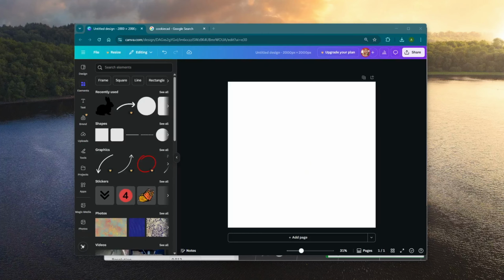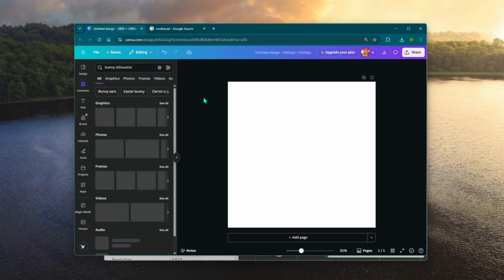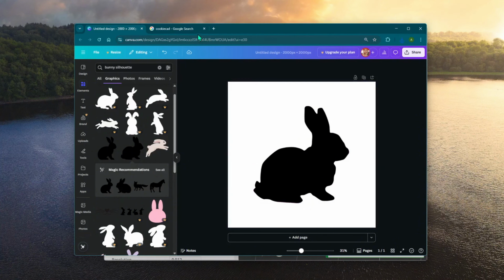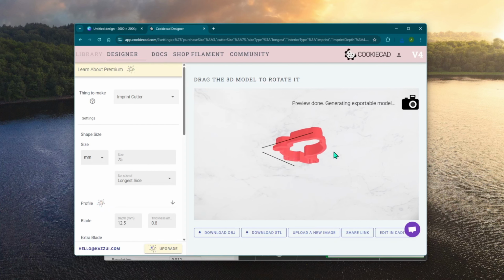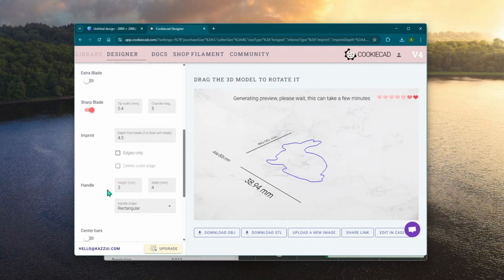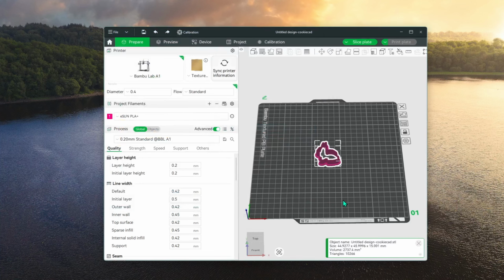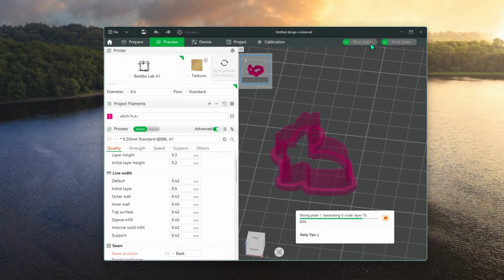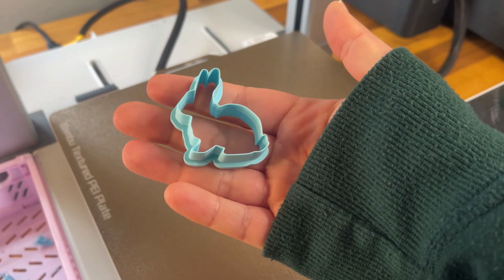How to Design a Polymer Clay Cutter in COOKIECAD | 3D Printing Tutorial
Watch and follow along while I design a Polymer Clay Cutter in COOKIECAD. I’ll show you how to grab a cute bunny silhouette from Canva, import it into COOKIECAD, set up the cutter, export the STL, slice it in Bambu Studio, and send it to my Bambu Lab A1 for printing.

My printer is a Bambu Lab A1 printer using Bambu Studio slicer. But any 3D Printer should be able to print it. Filament is eSUN matte blue PLA.